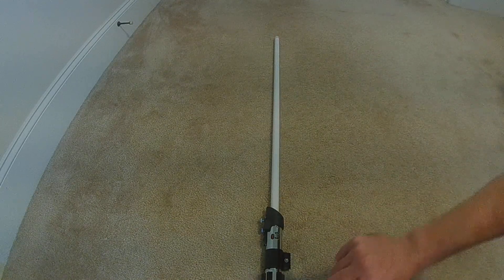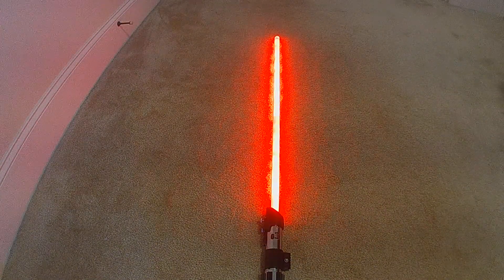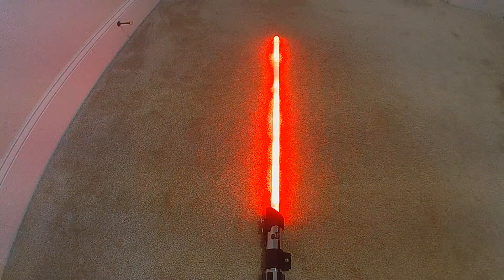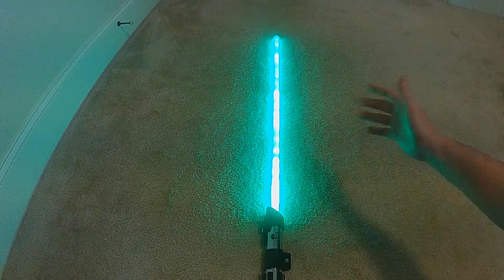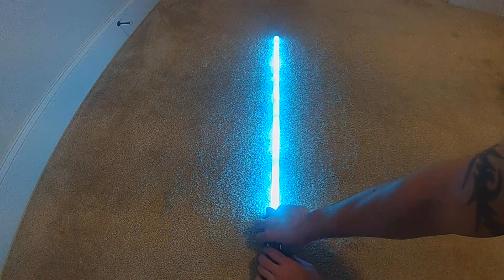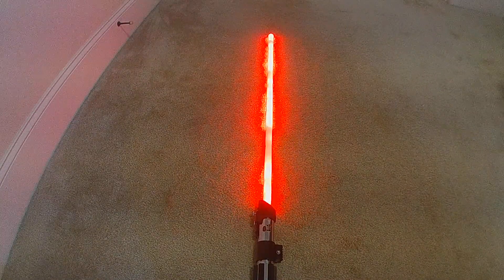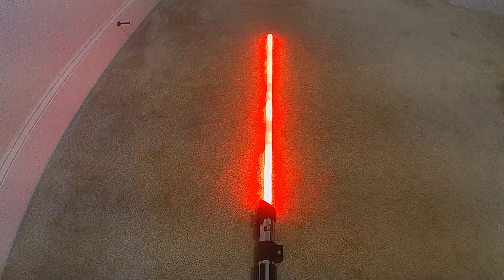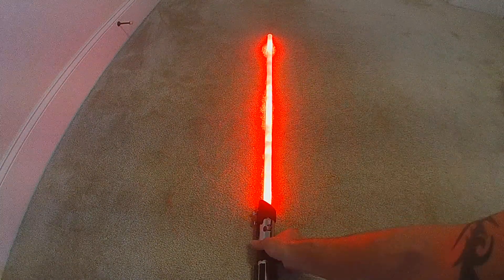"Power Up / Cool Down" Fett263 Unstable Blade ColorScroll - 12 Color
Proffieboard Color Change Style

"Power Up / Cool Down" features additional effects on ignition / retraction and end lockup to mimic the surge of power being released or the cooling and resttling of the blade while it's retracting or after a lockup ends.

This is my Unstable blade style with ColorScroll, allowing both "on-the-fly" color change or "scroll/select" color change. This style contains 12 ROYGBIV colors and is available in several variations with different starting colors. This style includes Localized Lockup and Force Lightning Lockup along with Blast, Clash and Drag.
Using Scroll Mode, you can leave the colors on a continuous scroll and stop/select the color at any time or you can change the color with "on-the-fly" selection as well.